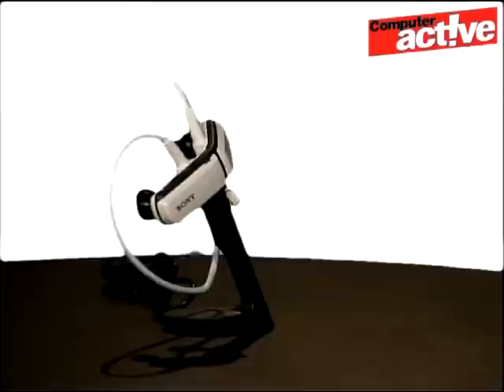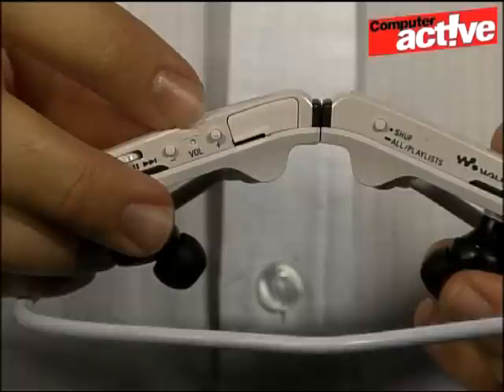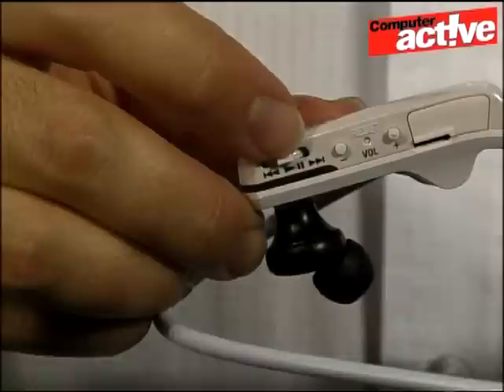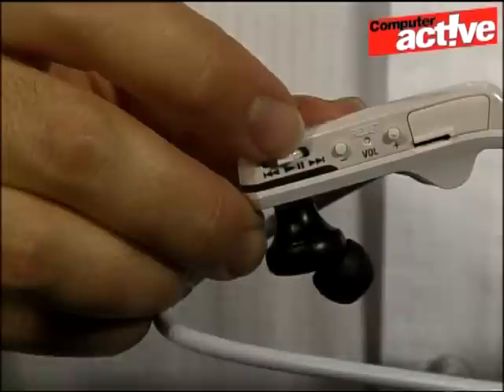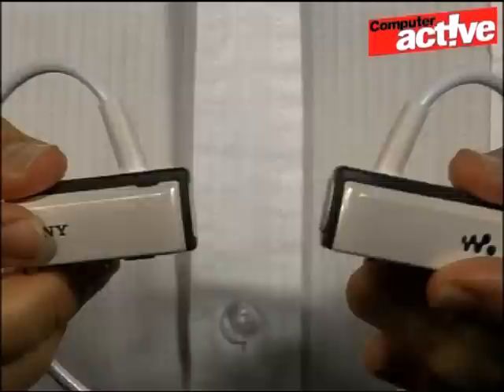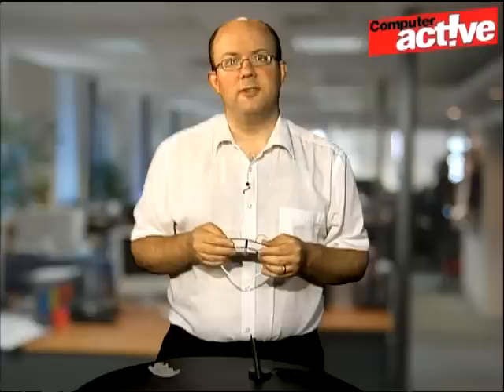Sony Walkman NWZ-W252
This is the Sony Walkman NWZ-W252 music player. It's a 2GB player with space for around 500 tracks. Unlike most MP3 players, the player is built into the headphones and the outward facing case is waterproof. This is good news if you get caught in the rain.